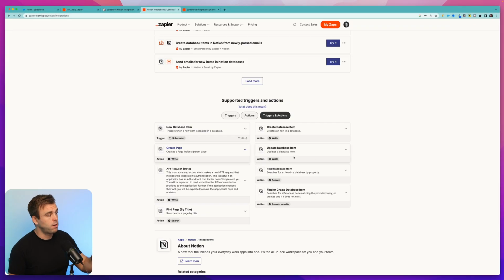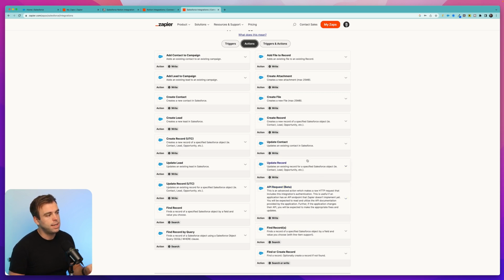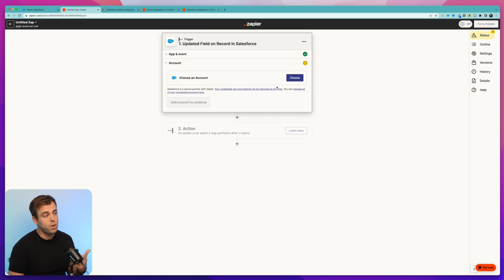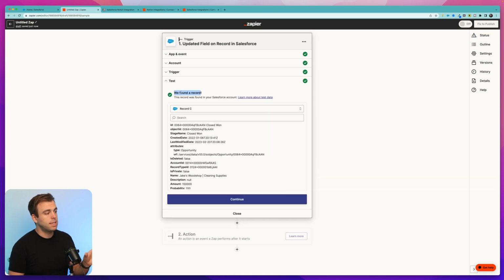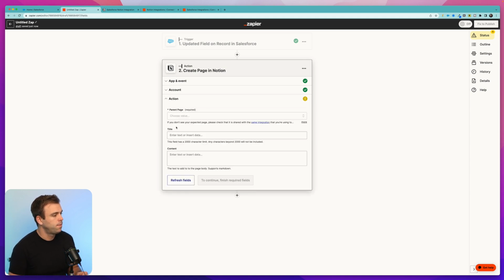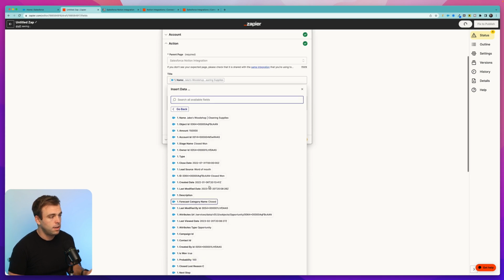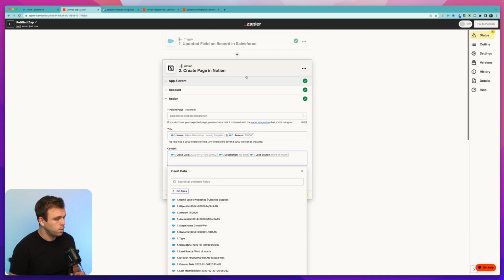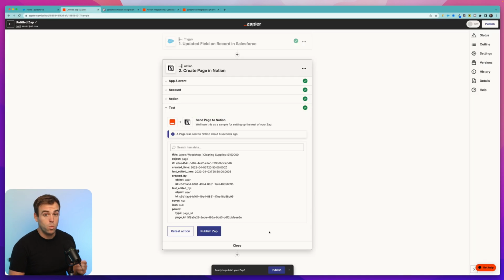How to Integrate Notion and Salesforce with Zapier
✨ Try Notion ✨ Learn how to integrate Notion and Salesforce with Zapier.